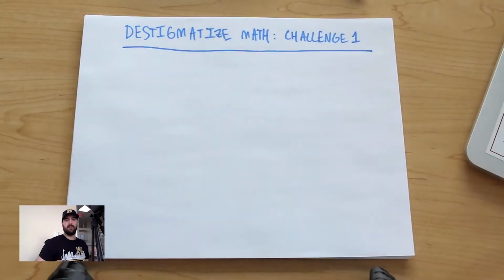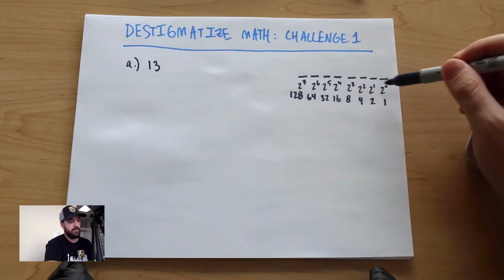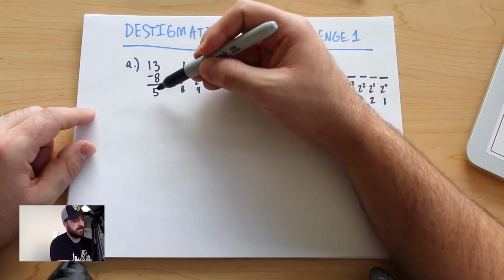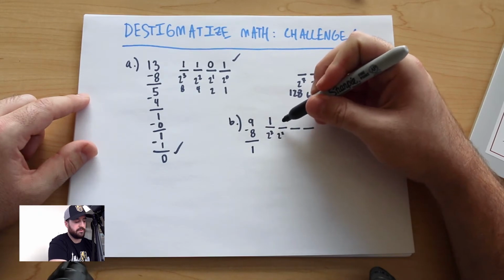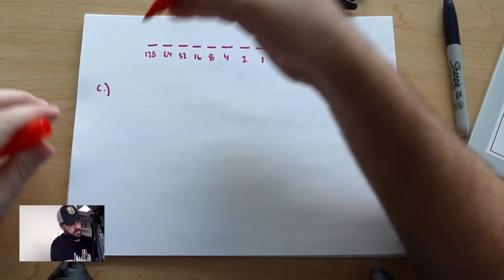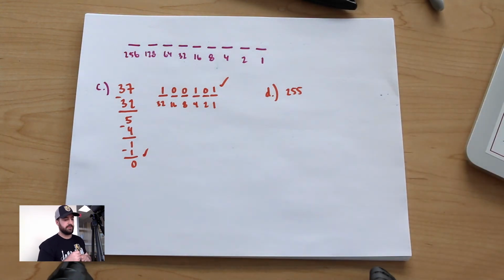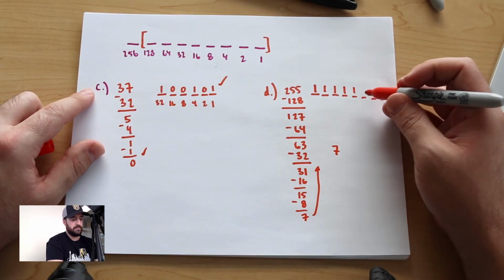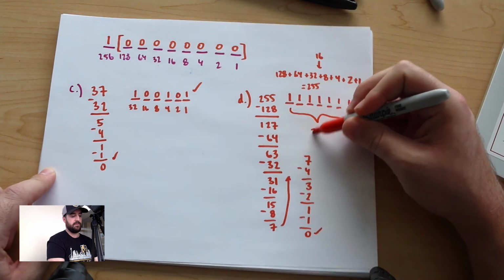DMs: Challenge Problem 1 | Number Systems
Welcome back to the DMs! This video provides a solution to the challenge problem posed in DMs: Lesson 1 | Number Systems. The problem tests your ability to convert base 10 (decimal) numbers in to base 2 (binary) numbers.

Follow the link below to the drive folder containing the problem set for the Number Systems lesson.

If you haven't watched the original video for Number Systems, follow the link below to check it out.

Intro: (0:00)
Part A: (0:20)
Part B: (3:54)
Part C: (5:38)
Part D: (7:03)
Outro: (10:22)